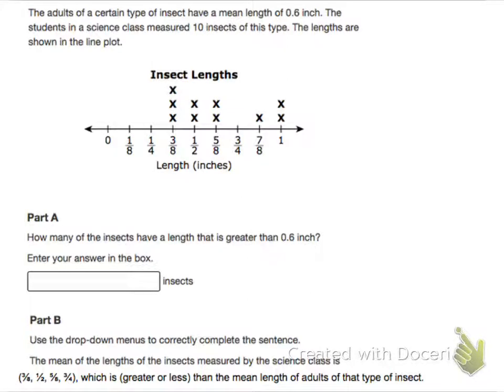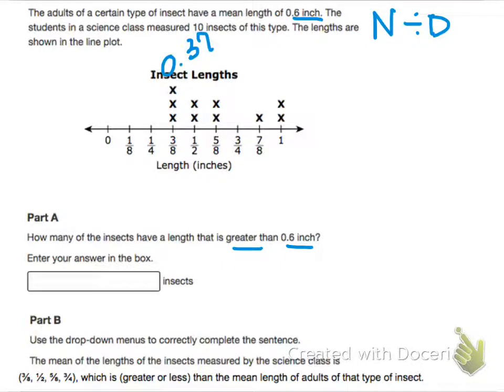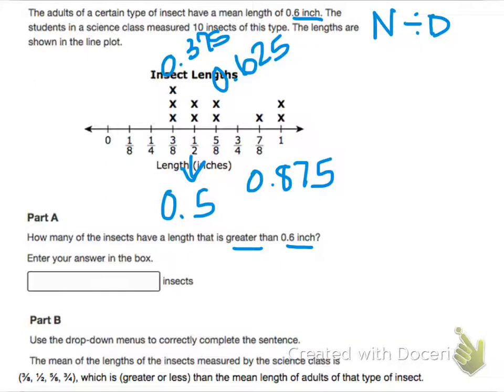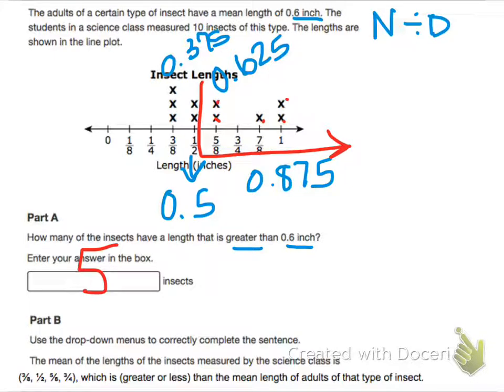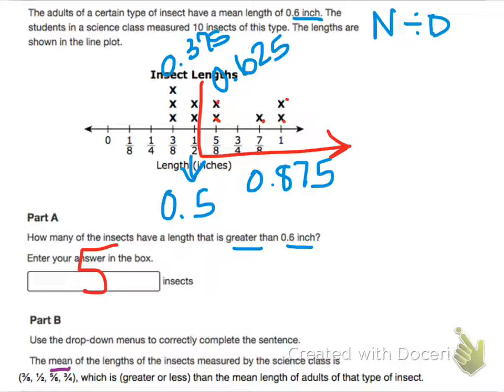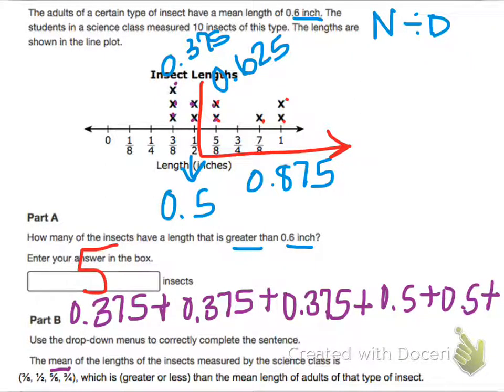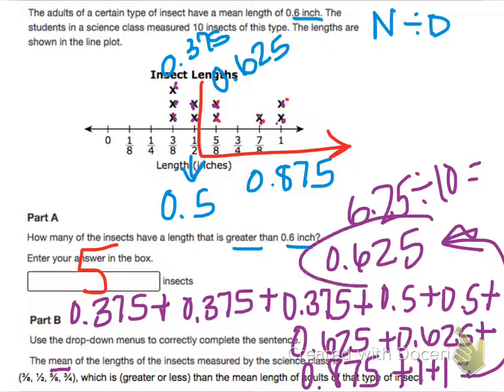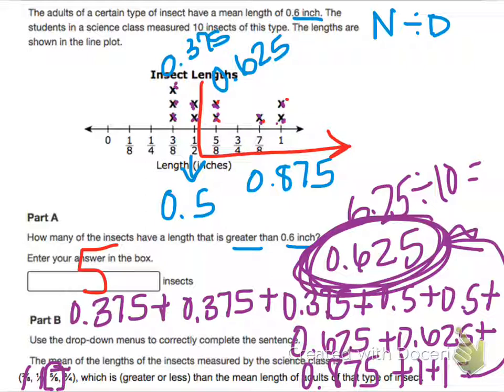EOY level 3#11